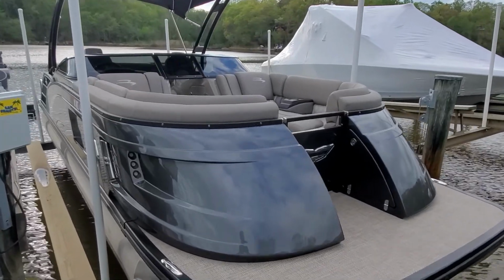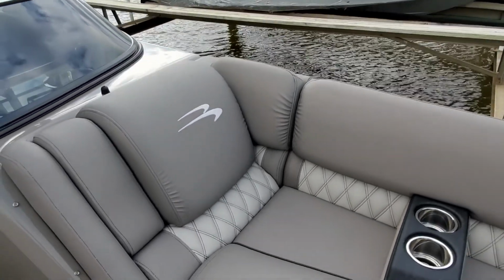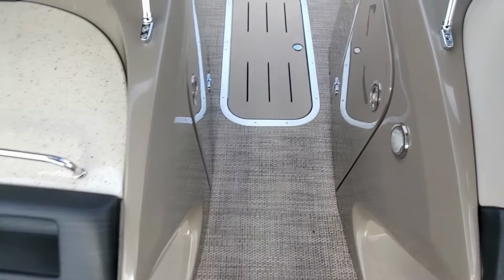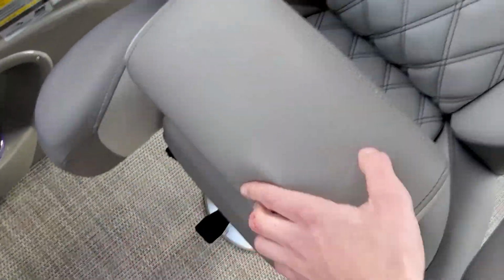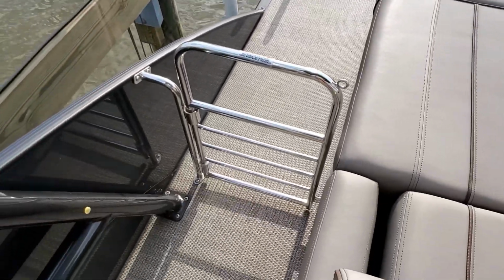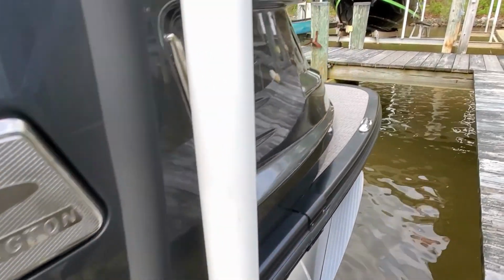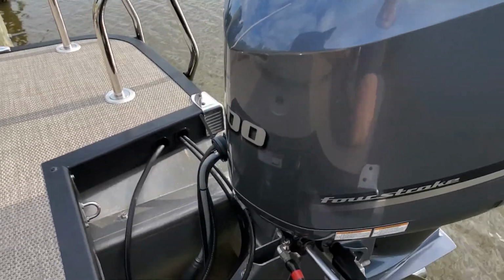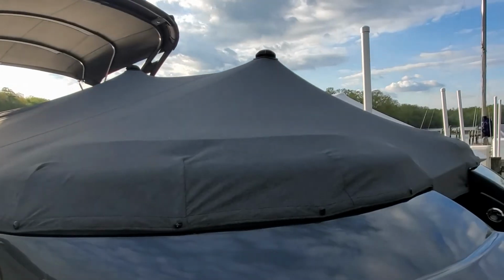2019 Bennington QXS 25